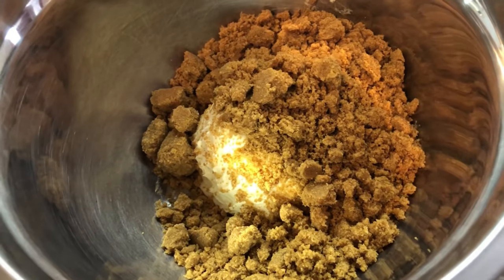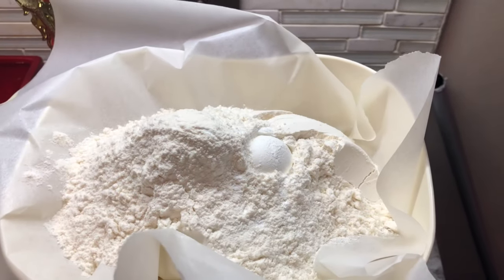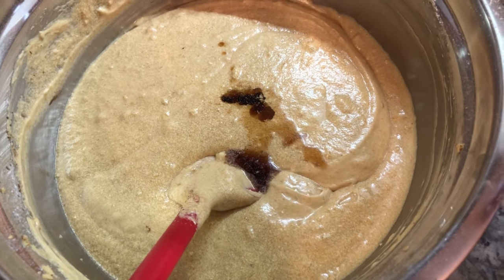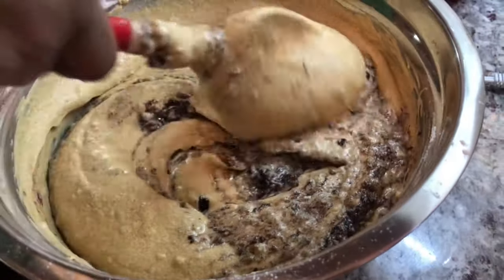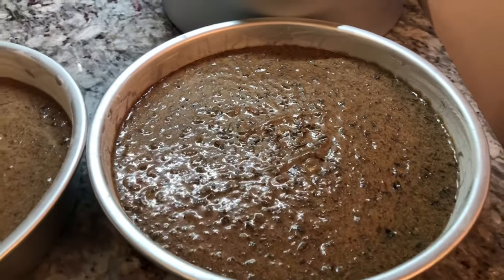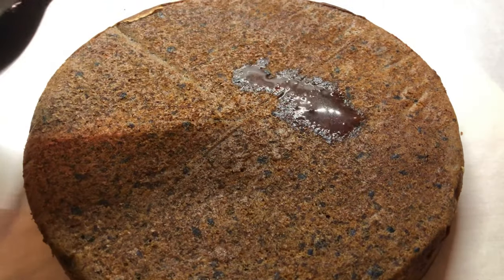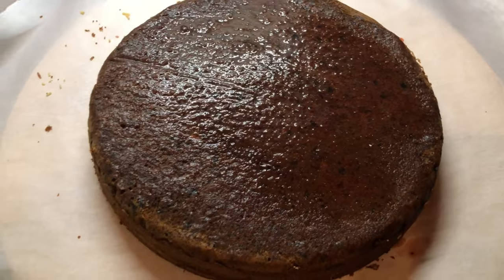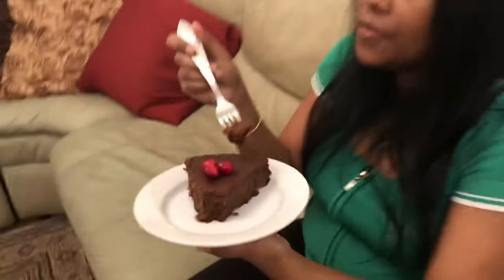Real Guyanese Black cake/Rum cake/Christmas cake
You will need the following:
1 pound of butter (margarine can work too)
1 pound of brown sugar
1 pound of flour
12 eggs
11/2 tsp baking powder
1 tsp all spice powder
1 tsp grated nutmeg
1 tsp mixed essence (any essence can work)
1 1/2 -2 tsp gravy browning or Carmel browning
Fruity wine or rum
3 lbs of blended fruits

In a large bowl
Add butter and sugar and mix together
Break the eggs in a bowl and add the zest of 1 orange
Mix eggs and orange zest for a little
Add little at a time to the butter and sugar to help break up the sugar crystals faster
Add flour and baking powder  and gently fold it in
Add nutmeg
Add all spice
Gently mix spices in
Add mixed essence
Add gravy browning and Carmel browning
Mix everything in gently
Grease 3 baking dishes with butter and flour before adding the batter to the pan
In a 350 degree oven bake the two small cakes for 45-50 minutes or until toothpick comes out clean
Bake the large cake for 1 hour and 15 minutes or until a toothpick comes out clean
Remove cakes from baking dish 10-12 minutes after finish
Add wine or rum to the cakes while still hot
You can add wine as many times as desired
Cut cake when completely cold
Merry Christmas